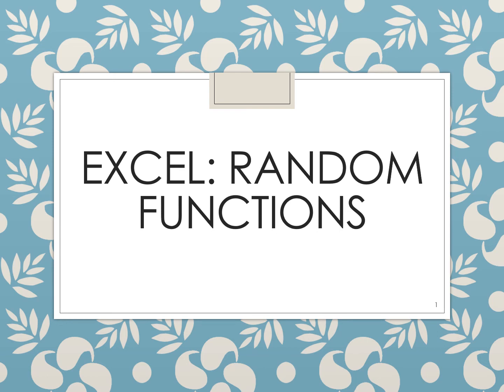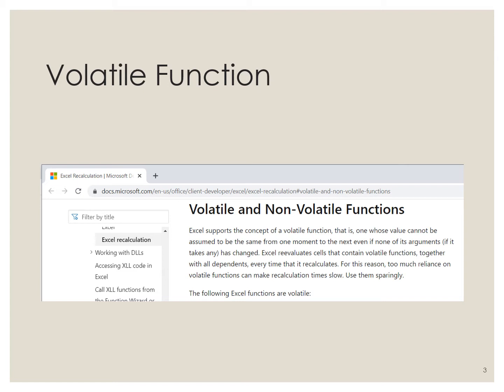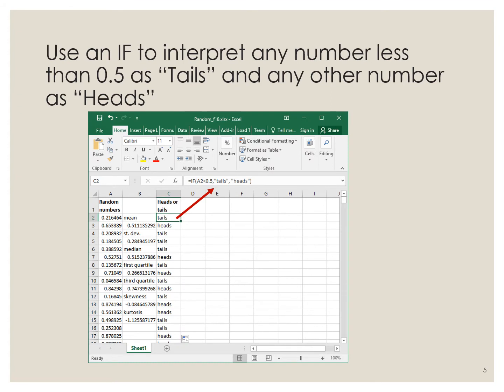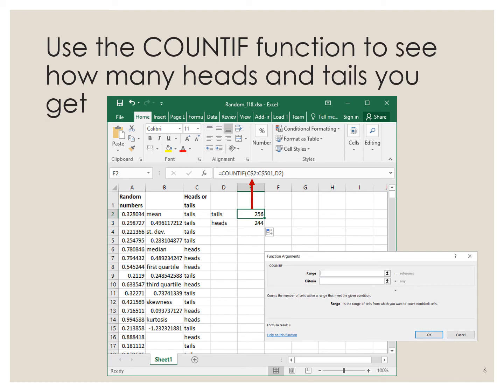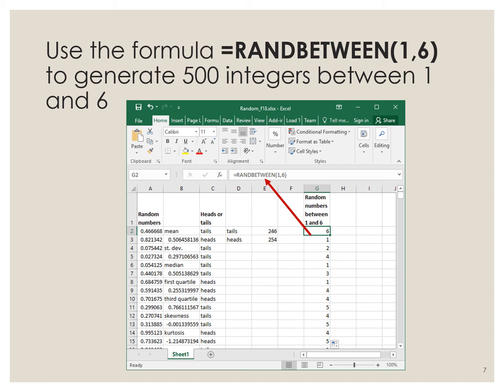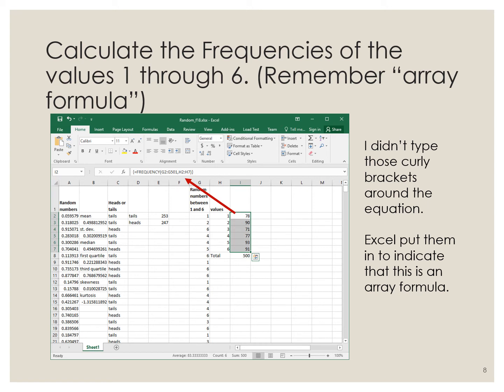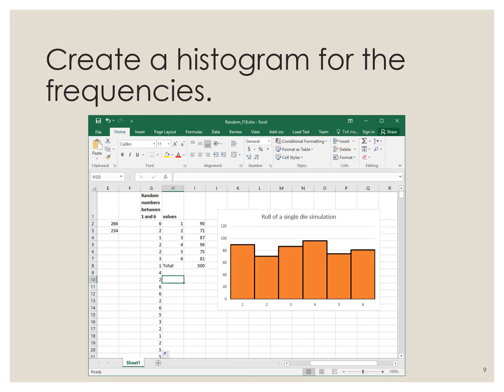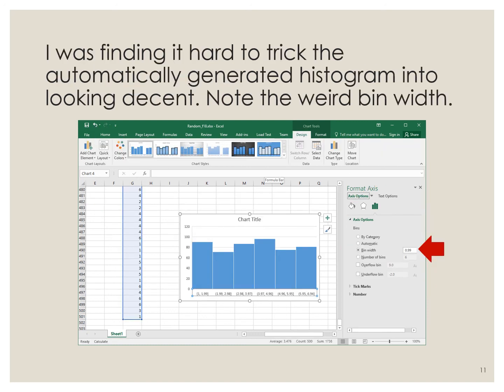Excel: Introduction to Random Functions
In this video we look at random functions in Microsoft Excel. Excel's function rand() yields a pseudo-random number (floating point, non-integer) between 0 and 1. The rand() function is a "volatile" function meaning that it updates when the values in other cells are entered or modified.  In other words, the random numbers generated keep changing. Using a set of random numbers, we review some statistical functions Excel provides including: average(), median(), stdev(), quartile(), skew() and kurt(). We use an if() function to demonstrate how rand() can be used to simulate the flipping of a coin.  We use the countif() function to see how many times heads and tails resulted. Next we look at the function randbetween() which results in randomly distributed integer (whole number) values.  We consider the example of simulated the rolling of a die -- that is random numbers/integers between 1 and 6 (inclusive). We review the frequency() formula -- which is an array formula (requiring Ctrl-Shift-Enter) to count up the number of times each value occurred. And finally we use the frequency results to create our own histogram of the simulated die rolling results.